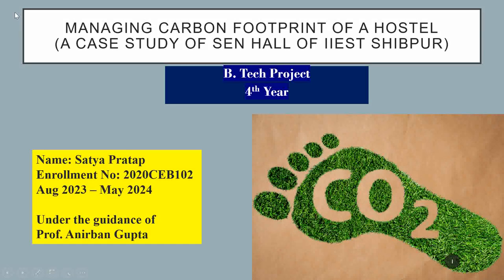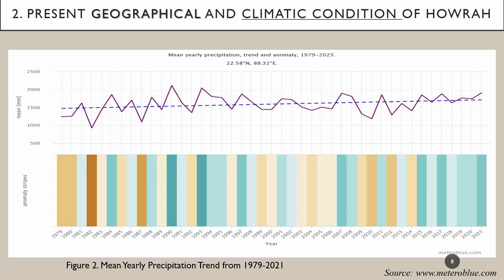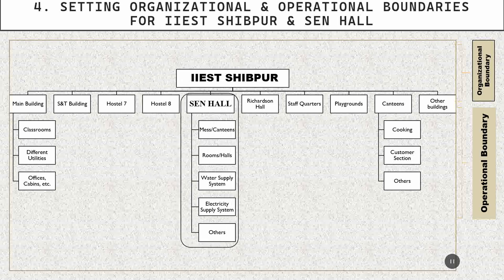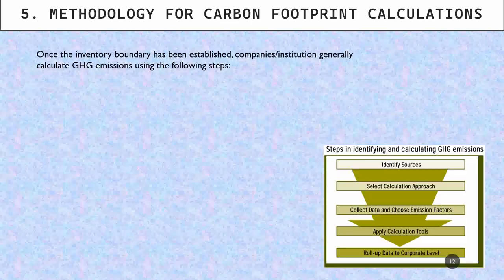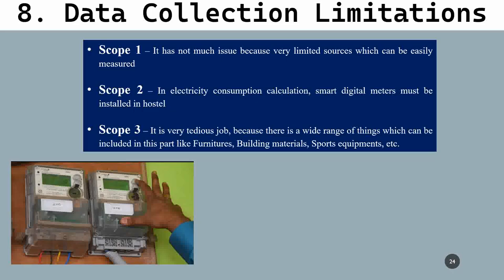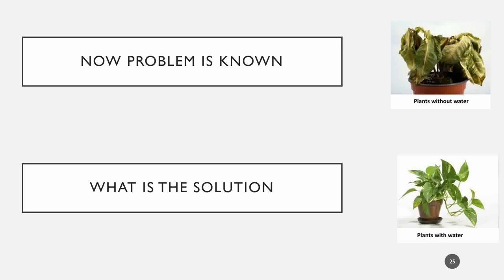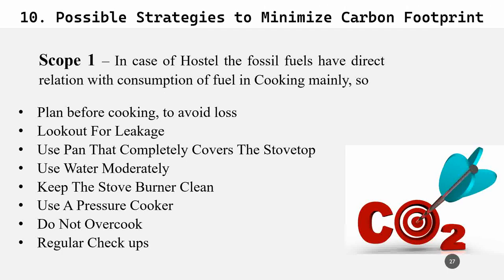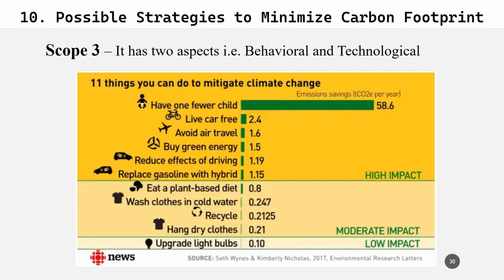Managing Carbon Footprint of a Hostel. Presentation on Mitigating Climate change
How to calculate carbon footprint of a hostel.